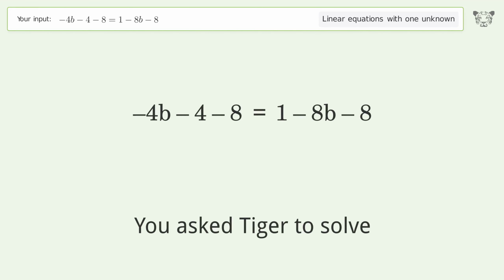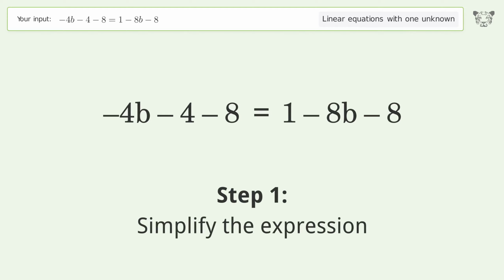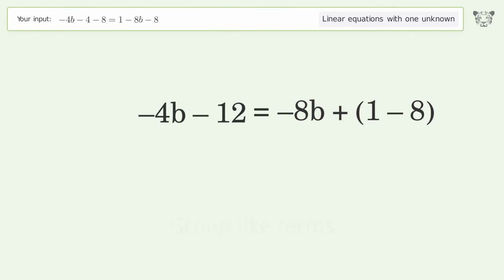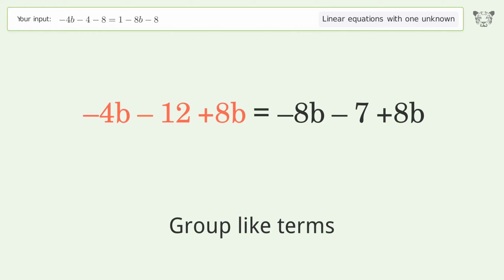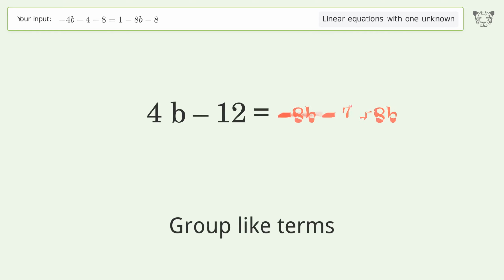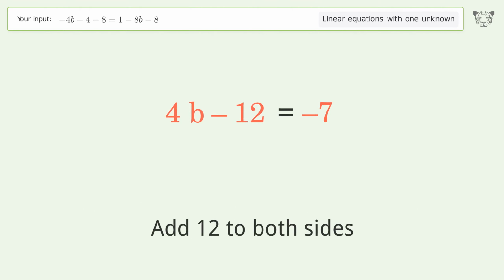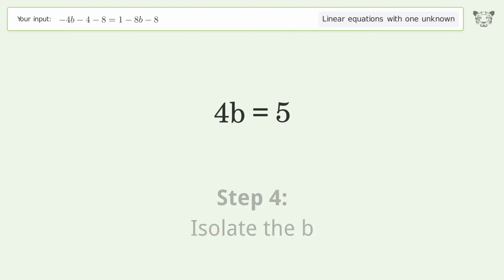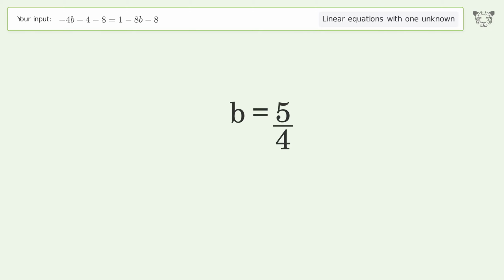Solve -4b-4-8=1-8b-8: Linear Equation Video Solution | Tiger Algebra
Struggling with -4b-4-8=1-8b-8? Watch our step-by-step video on Tiger Algebra to master this linear equation effortlessly.